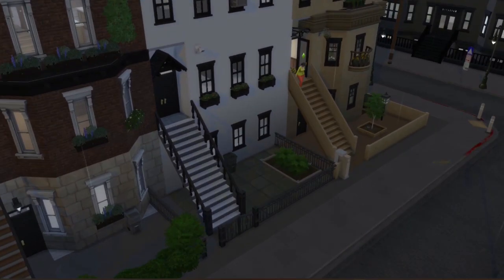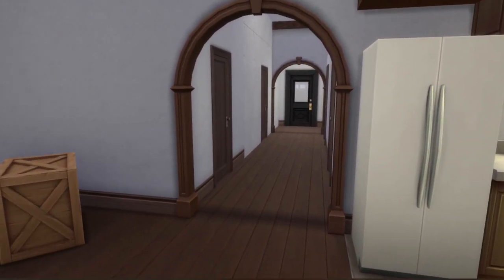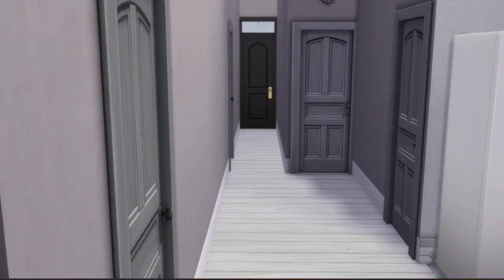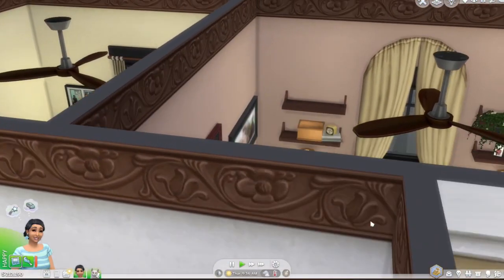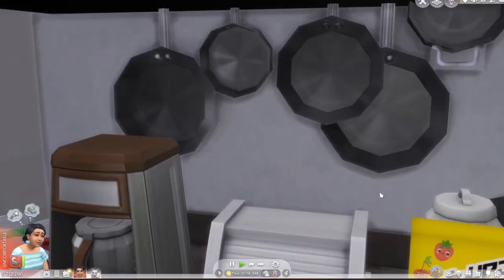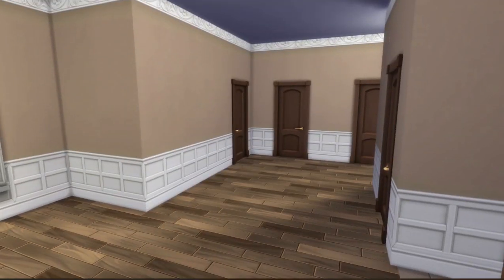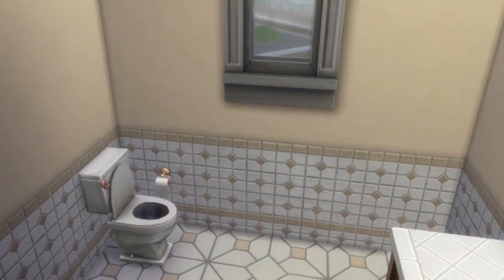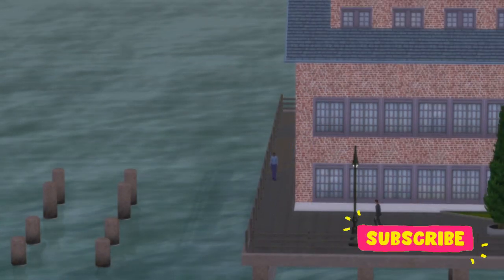Brownstone Apartment Tour| Let's Build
🎮 EA Gallery ID: Itysheen

🎮 Gaming Equipments
* Gaming Desktop -HP Pavilion
* Laptop - HP Envy
* Editing Software - Adobe Premiere Element 2021
* Camera - Canon E05 M50 Mark II
* Mic - Sudotack

🎮Playing Sims Since 2004